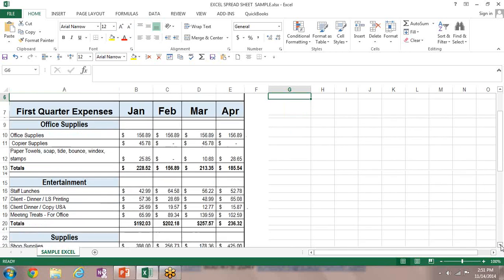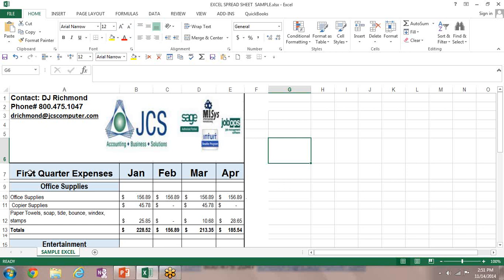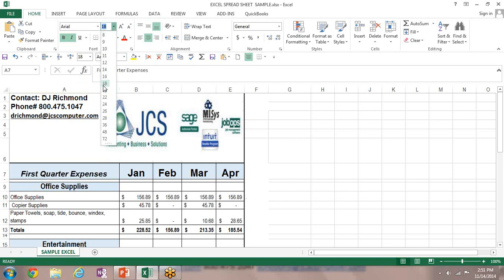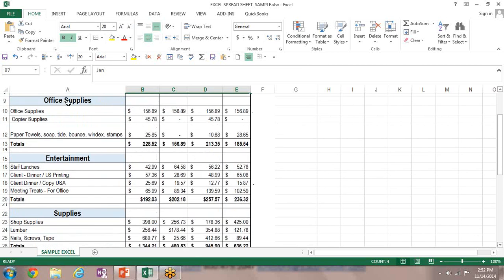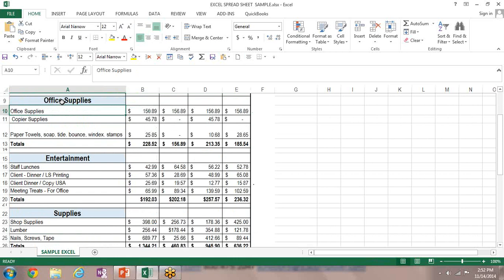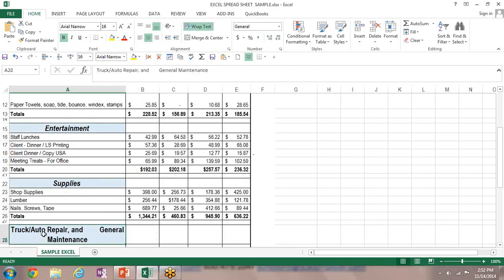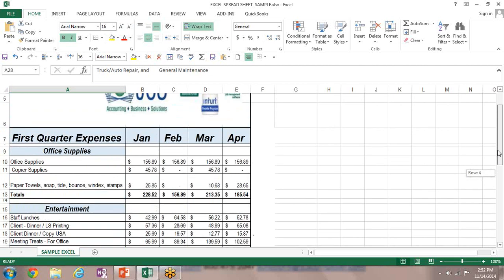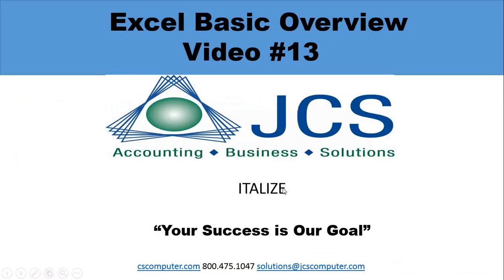Lesson 13: Free excel training - How to use the italicize function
Free Excel Training – Do you use Excel to generate reports using a business intelligence reporting tool for your QuickBooks, Sage 50 or Sage 100 accounting software? Today these accounting software programs all have an excel based business intelligence reporting tool available for use with them. This lesson reviews how to use the italicize function. To learn more about QuickBooks – Sage 50 Cloud Sage 100 Cloud Manufacturing, distribution and field service Accounting Software for Small Business.